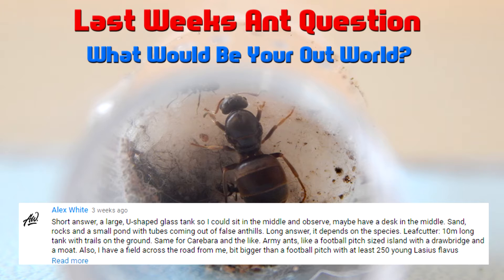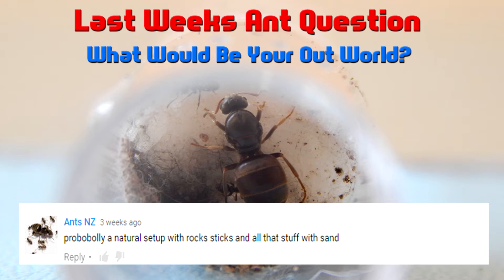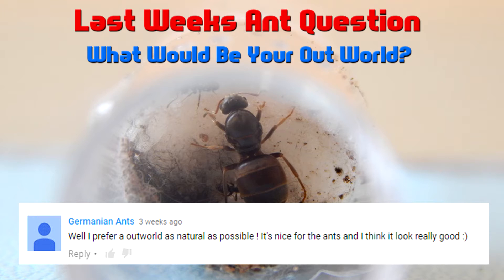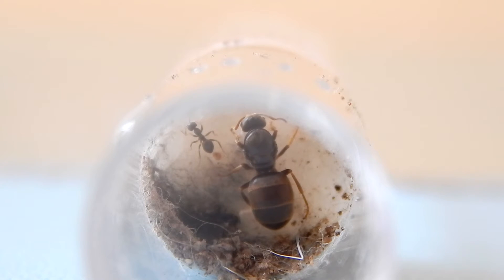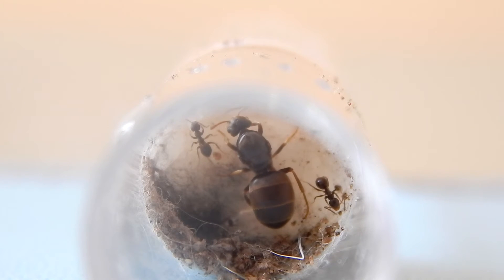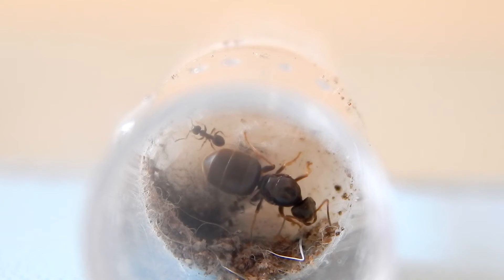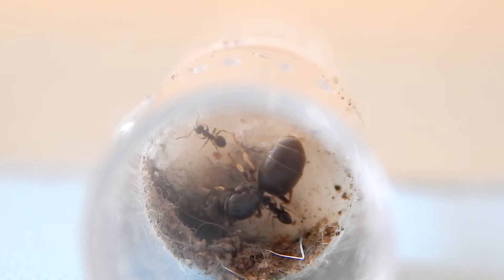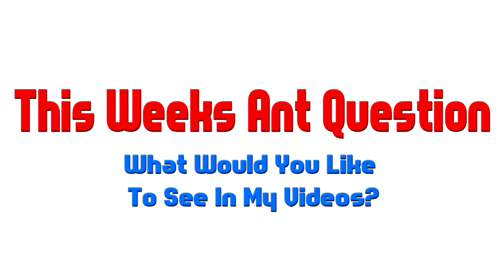Lasius Niger Queen Ant New Eggs After Months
Lasius Niger Queen New Eggs After Months

Hello Folks,

Sorry its been nearly two weeks since my last video been waiting on my new camera and  i have been really really busy with work, oh the joys of working lol. In this video you can see my lasius queen and her workers, i wasnt able to capture the new eggs as one of the workers decided to hide them out of view of the camera (clever girl).  Well i hope everyone is doing well, and enjoy the footage :).

This weeks ant question :

what would you like to see in my videos?

Ant Keeping by AntManUK - Intro Video

Hello folks,

My channel is a community for all ant lovers to come and share there knowledge about keeping ants for pets. I provide information and tutorials on how to keep ants for pets and also upload regular footage weekly of my own queen ants and ant farms.

Thanks

AntManUK